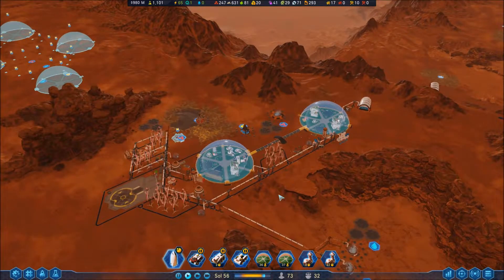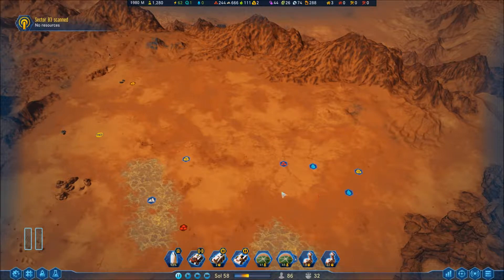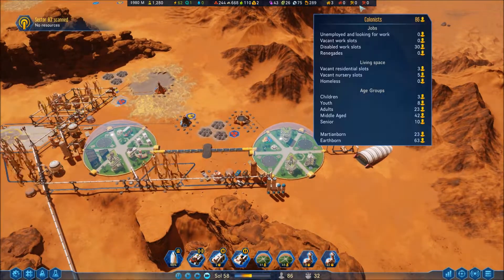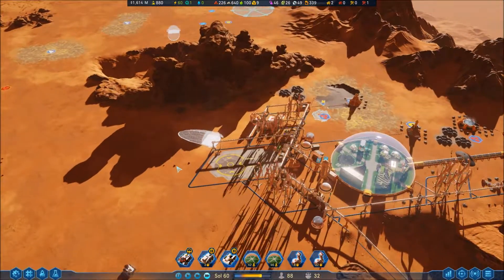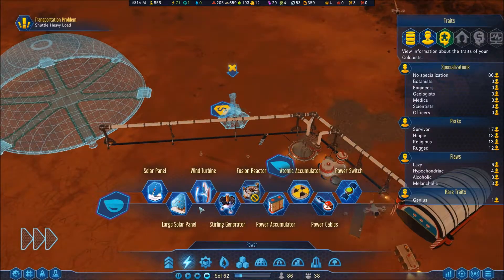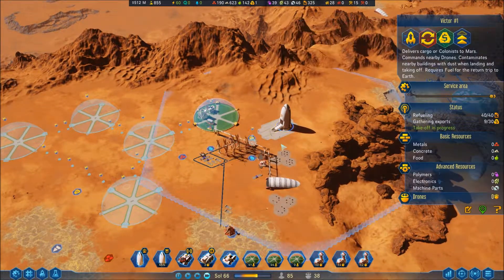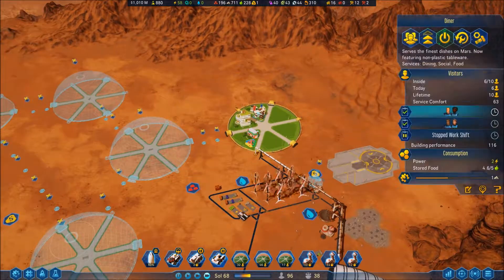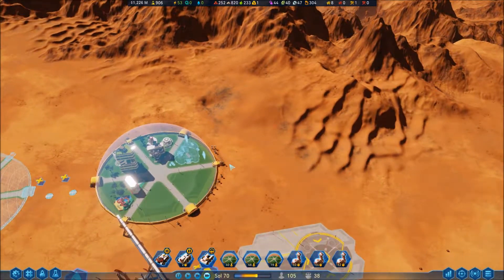Expanding || Let's Play: Surviving Mars 4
We're expanding, re-planning and it's starting to look great!